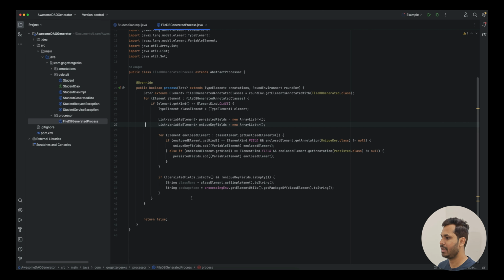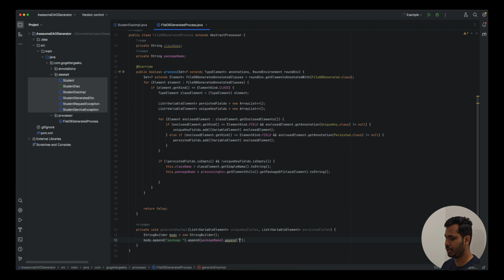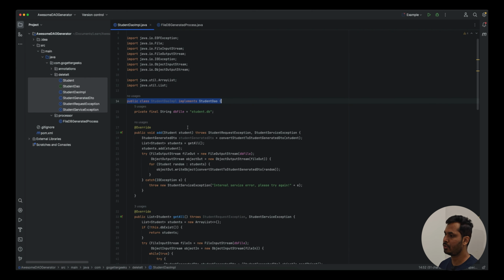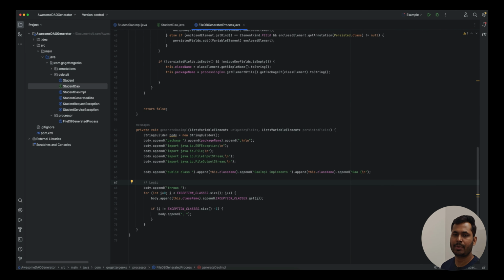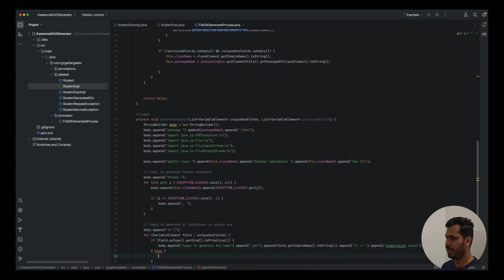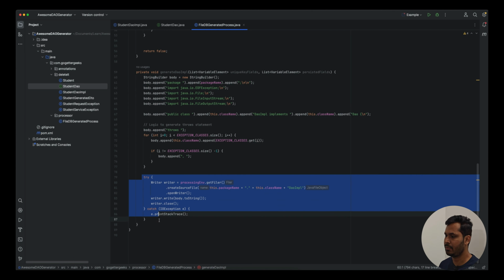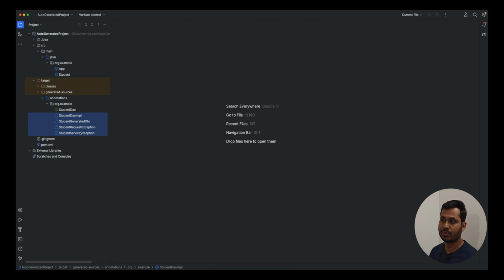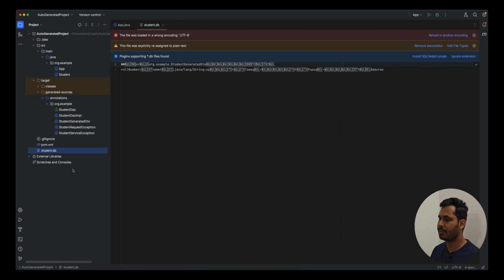Part 4: Building the Annotation Processor to Generate DAOs 🔄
Welcome to the final episode of our Code Generator series on GoGetterGeeks! In this exciting video, we're delving into the implementation of our generic class creator logic.

🚀 Dive into the code with us as we break down each step of the implementation.
🔥 Learn how to create your own project using this code generator and witness its functionality firsthand.
🌟 Discover a new realm of project creation that can elevate your resume and lead to groundbreaking innovations, similar to Lombok, Dagger, and Spring Boot.
🙌 Interested in contributing? Feel free to send pull requests to our codebase.